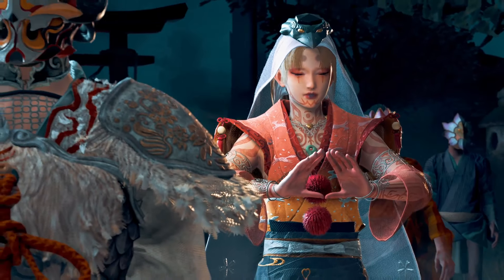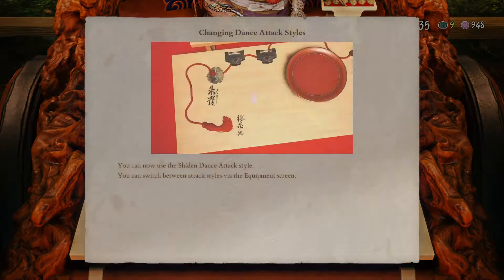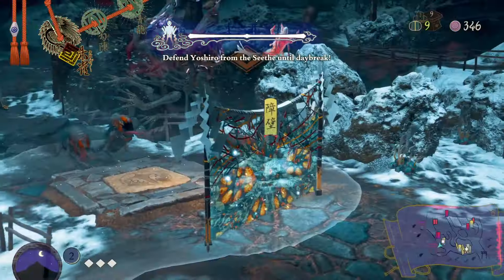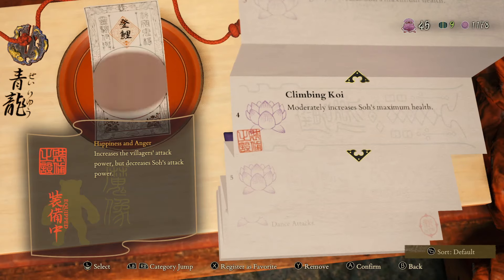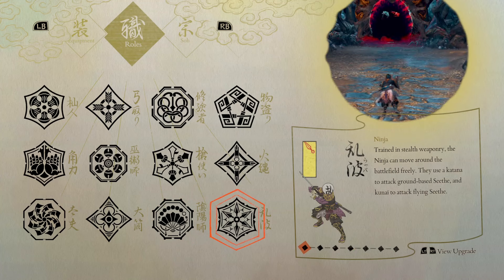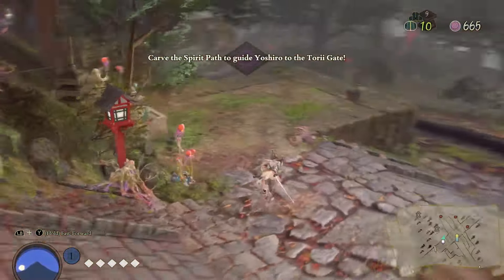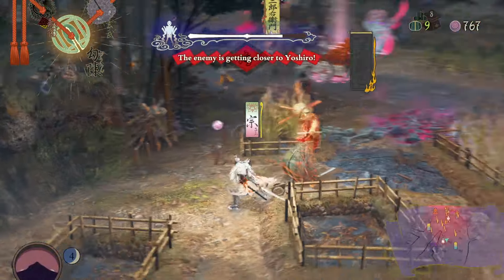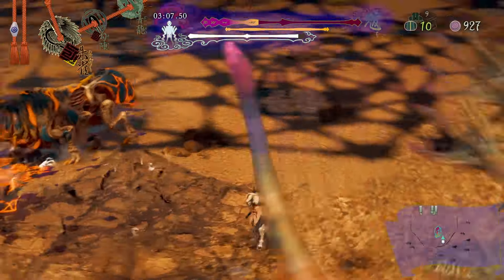Kunitsu-Gami: Path of the Goddess | Combat Overview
Ive been patiently waiting for this 1 to come out for over a yr now since its reveal. What really caught my interest was the fact its something entirely new n not just some safe bet to cash in on brand recognition. So I had to be there day 1 to see what kind of fresh ideas they had for us

▬ι ﺤ

▬ι ﺤ

= TIMESTAMPS =
00:00 - intro
00:44 - basics
01:54 - defense
03:57 - HUD
12:27 - enemies
21:15 - my review

▬ι ﺤ